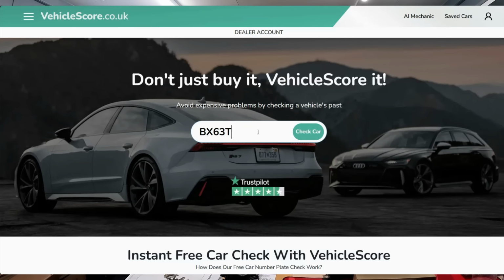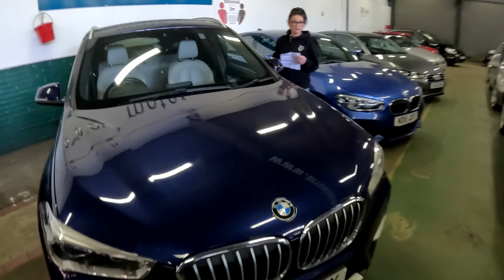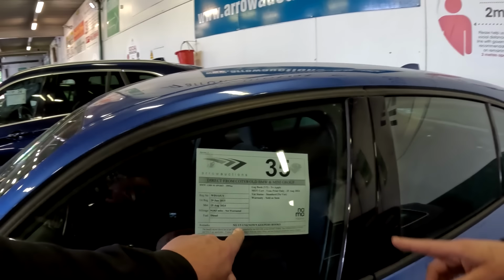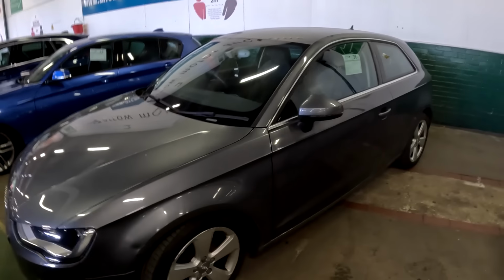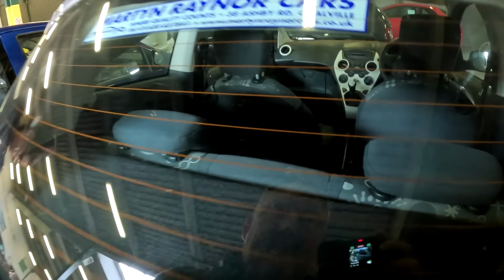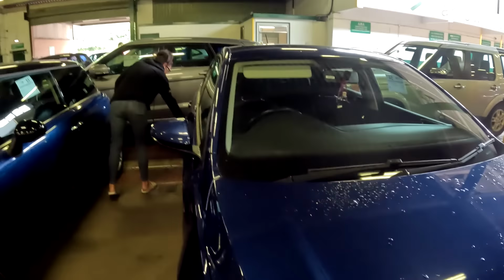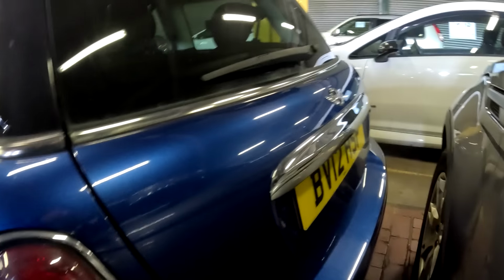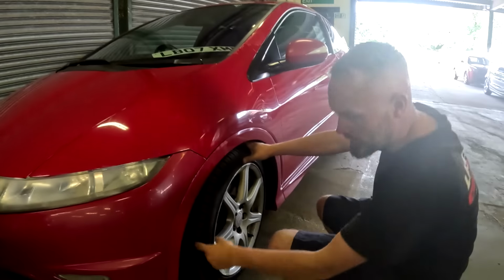Trying to bid at a BIRMINGHAM used CAR AUCTION BMW and VOLKSWAGEN cars 2024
BMW and VW auction prices for summer 2024, come with us to have a look around at a uk car auction.

EBAY SHOP- valley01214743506 on eBay

GoPro HERO12 Black Creator Edition - Includes HERO12 Black, Volta (Battery Grip, Tripod, Remote), Media Mod, Light Mod, Enduro Battery, and Carrying Case -

CREDITS
ES_Toast to the Gods - DonVayei (3).mp3"
ES_The World Is Beautiful - Basixx (7).mp3"